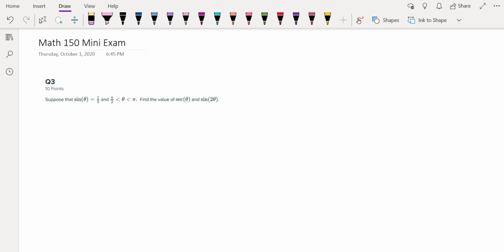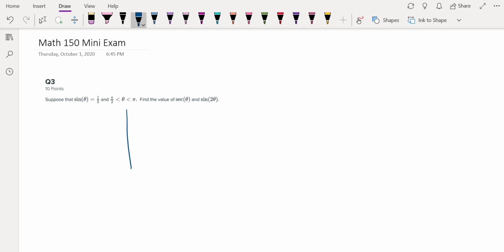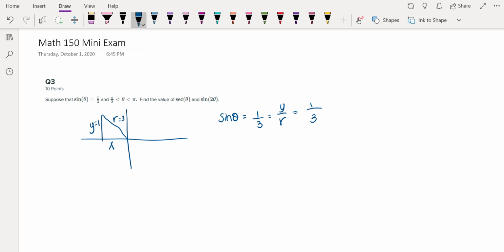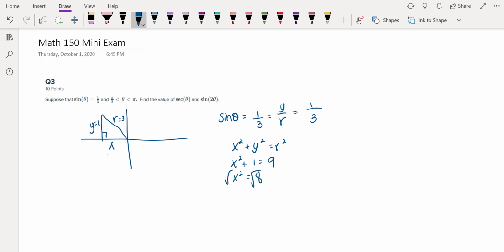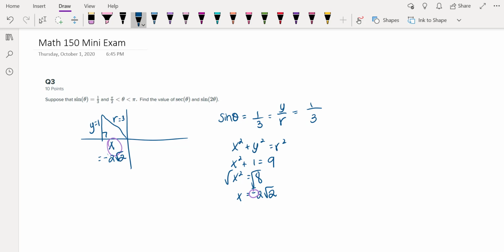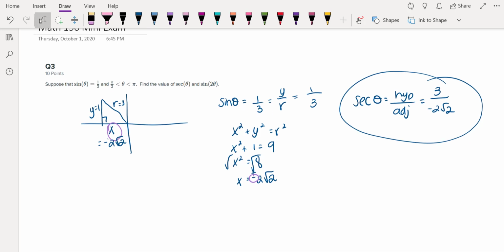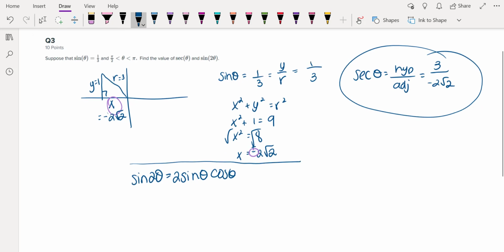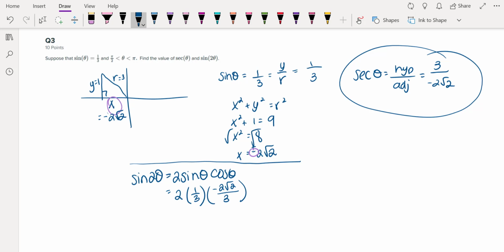math 150 exam 1 q3